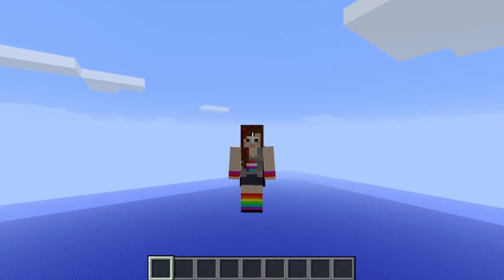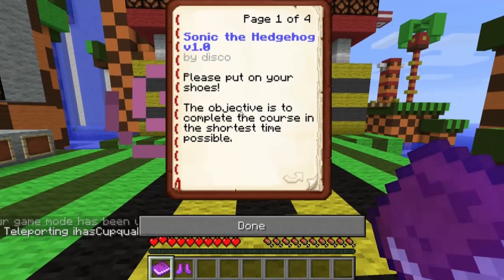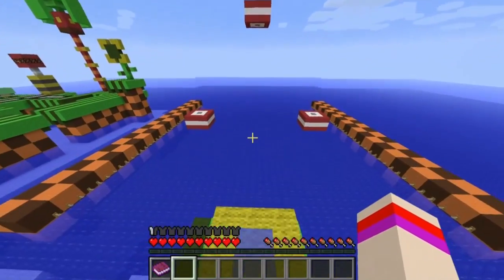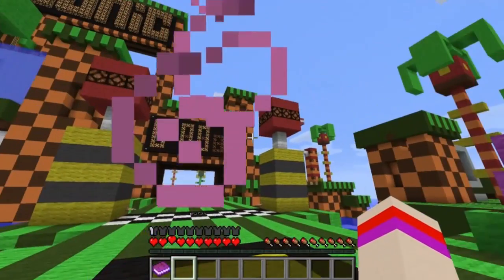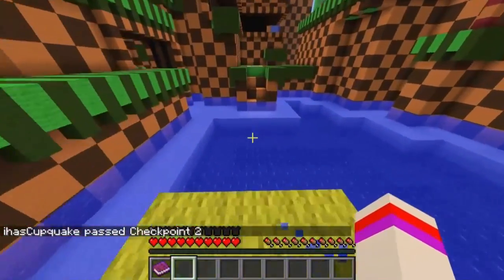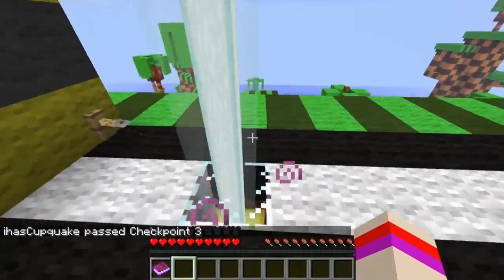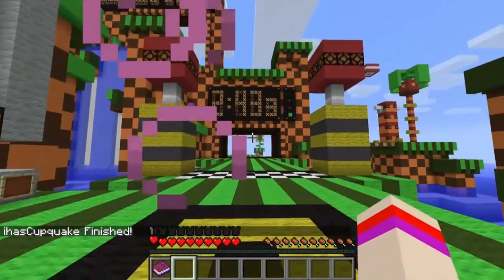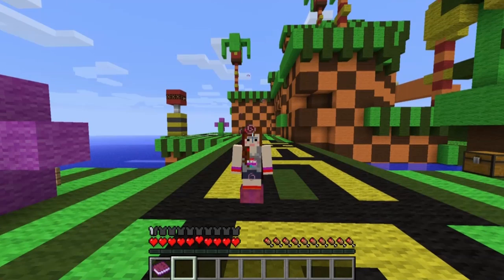Minecraft: Sonic the Hedgehog Map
Minecraft: Sonic the Hedgehog Map is really fun and creative!

Be sure to let me know by commenting and rating!